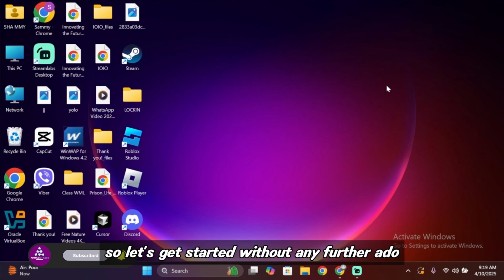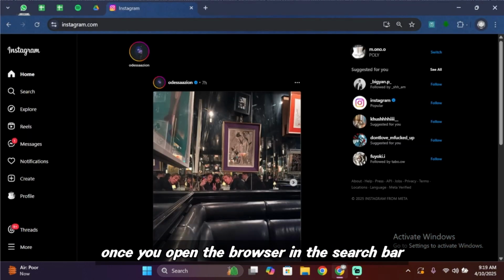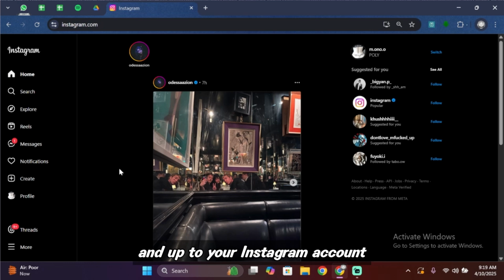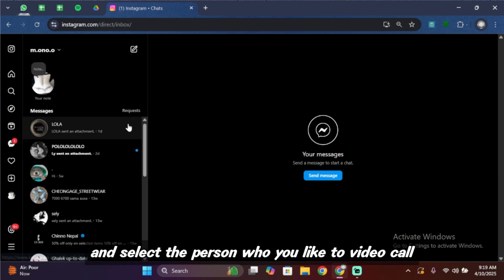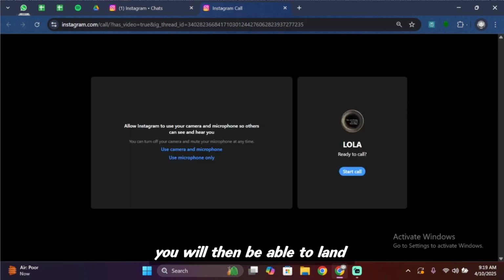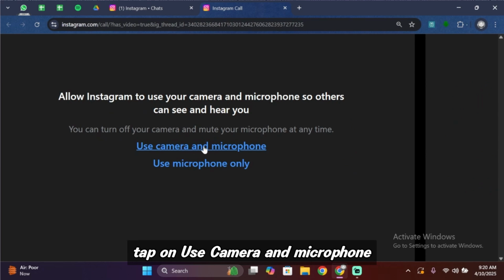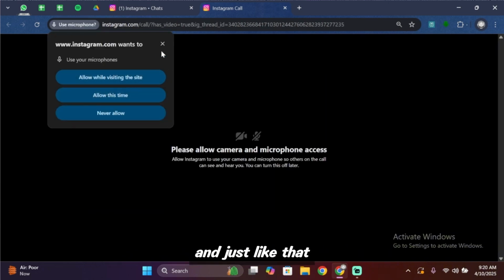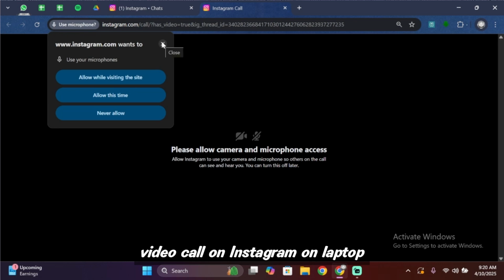HOW TO MAKE A VIDEO CALL ON INSTAGRAM ON LAPTOP/MAC 2025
How to Make a Video Call on Instagram on Laptop/Mac (2025) 🎥💻 | Step-by-Step Tutorial

Ready to chat face-to-face with friends on Instagram right from your laptop or Mac in 2025? This quick tutorial walks you through enabling video calls on the desktop web and Instagram’s PWA.

In this video:
0:00 – Introduction
0:10 – How to Access Instagram Direct on Desktop
1:00 – How to Initiate & Join a Video Call
2:00 – Pro Tips for Best Call Quality

Learn how to log into Instagram’s web app or install the Progressive Web App (PWA), navigate to your Direct Messages, and spot the video-camera icon next to any chat. We’ll show you how to grant camera and microphone permissions in Chrome, Safari, or Edge, customize your input/output devices, and troubleshoot common hiccups—like blocked camera access or muted audio. Plus, discover pro tips: use a wired headset for crystal-clear sound, close background tabs to free up bandwidth, and adjust your webcam angle for the perfect framing.